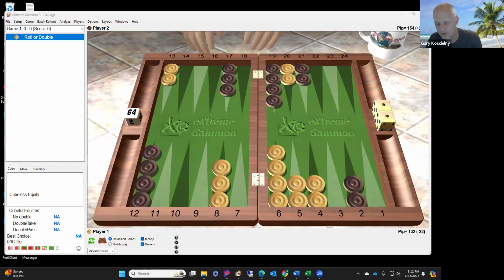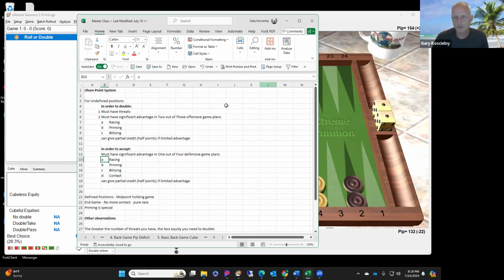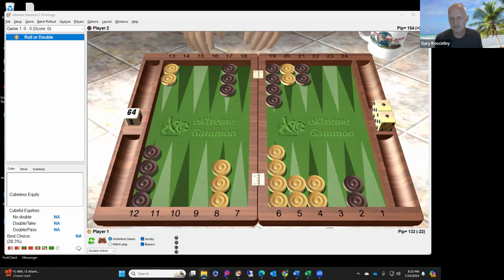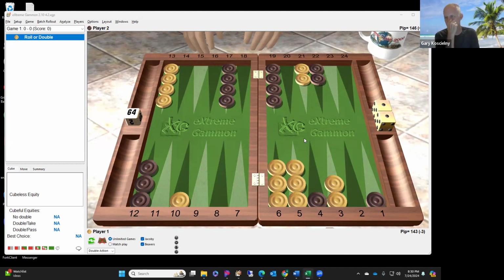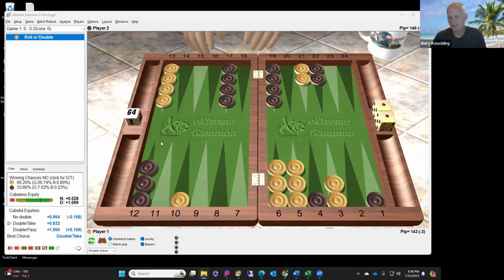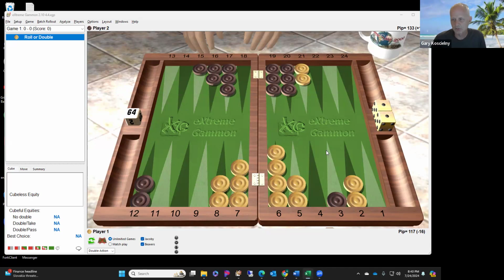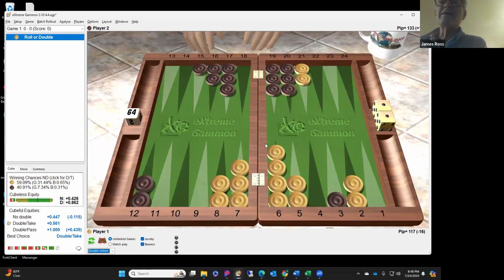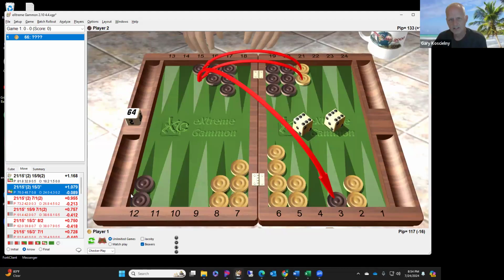"Master Class" Olsen Pt System - Intro 1 #24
"Master Class"  Olsen Pt System - Intro 1
Lessons by Sunny Florida's Gary Koscielny
Lesson : 24